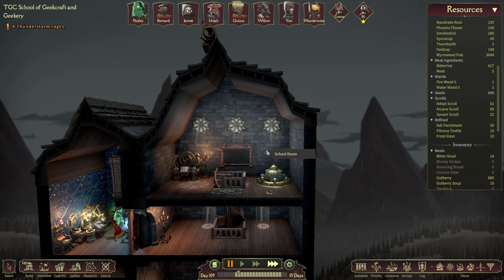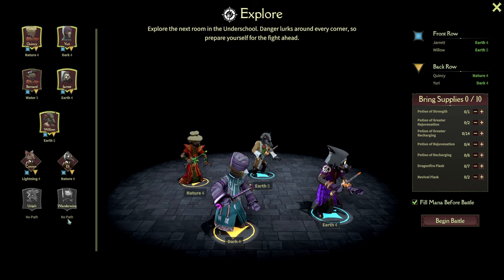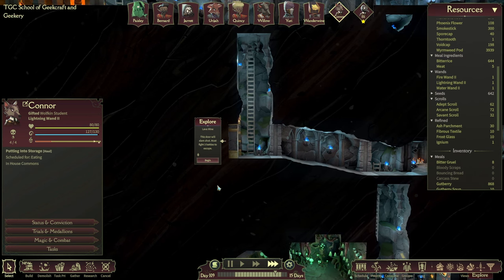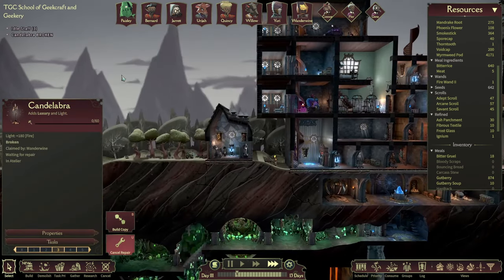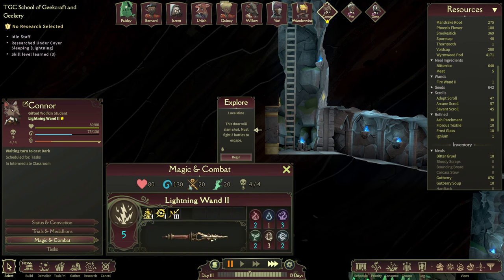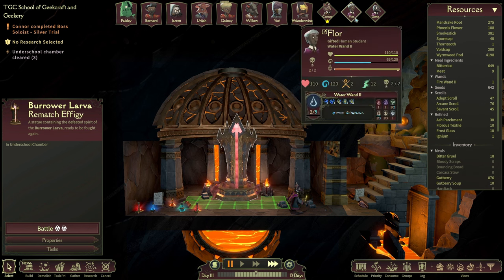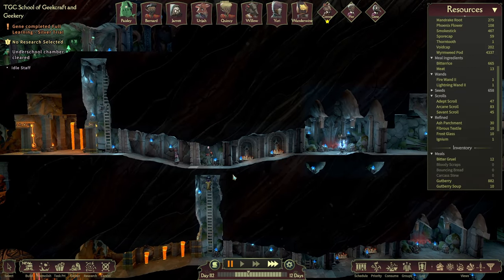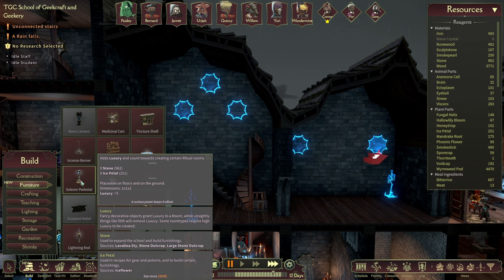Bye Bye Bernard, Bernard Goodbye | Mind Over Magic - Part 23 (Wizard School Simulator)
Mind Over Magic continues and Bernard finally gets his long overdue retirement! As the oldest member of staff and the one with the longest service he's very much earned it but we do send him into battle as a last hurrah and my goodness Bernard proves that even after all these years he's still got it!

There is an unfortunate moment when we realise that we can't really finish the lightning classroom properly because we don't have enough ignium, which is made by one of the refining beasts, nor do we have the resources we need to make any of it because it requires those weird vinetrap creatures and there aren't many of them around! Plus if we wanted to grow our own we'd need to invest lots of scrolls elsewhere... deary me.

We do at least get a roof onto the middle bit of the school and begin to make plans for the two rooms, even though we can't do too much with those plans because we don't have the research unlocked nor the scrolls to do it! We do make a move toward getting a dark magic teaching room up and running however.

Also we dive deeper into the Underschool, we take some lightning damage and there's another battle against a burrower larva!

Mind Over Magic is a simulation game developed by Sparkypants and published by Klei Publishing.

Design, construct, and optimize every detail of your ideal magic school! Keep everyone alive and content while preparing students to explore the horrors of the Underschool, a deadly subterranean trial. Study lost arcana, grow exotic plants, brew potions, and raise undead servants. But don’t forget to stop the deadly fog from consuming everything in its path.
Create Your Own Magic School

Construct your dream magic school, block by block. Design unique rooms any way you see fit. Craft and place every light, piece of furniture, and decoration. Will your school be whimsical or efficient, creepy or cozy… Make it your own!
Explore the Deadly Underschool

This mysterious labyrinth holds dark secrets and deadly magical battles with ghastly creatures and can lead to great rewards.
Respect the Dead… And Use Them!

Death is tragic and painful, but the spirits left behind help out in their own unique ways.
Conjure Wands, Potions and Familiars

Craft wands and potions to summon more powerful students. Practice Dark magic to animate undead helpers that handle many chores.
Teach And Master Magic

It can’t be a school without class! Students learn magic every day on a schedule you choose and teachers you assign. Learn and harness powerful abilities from a range of magic disciplines to unlock your students true potential.